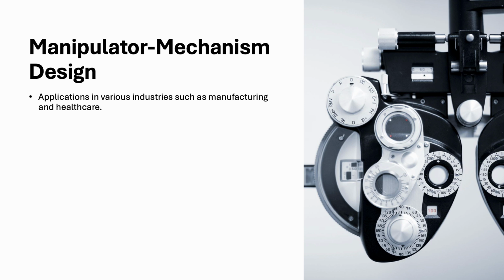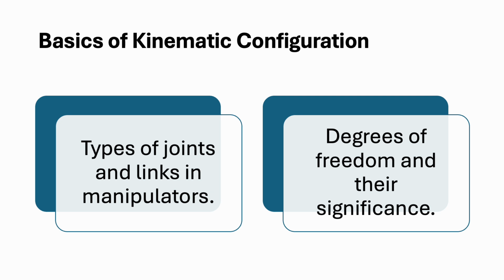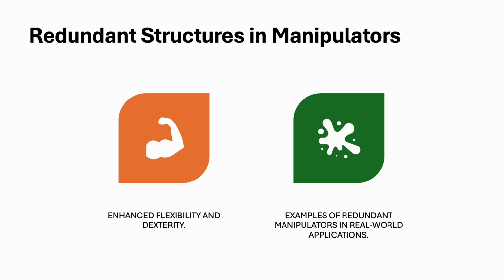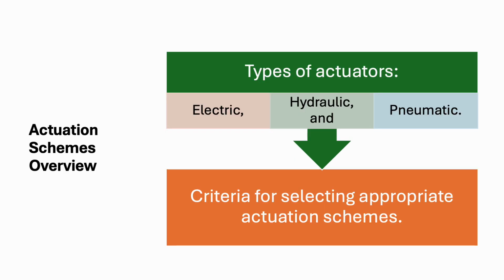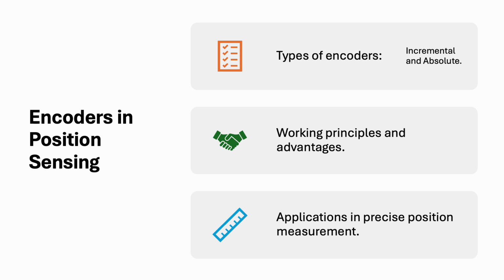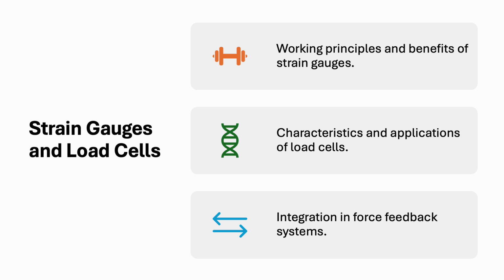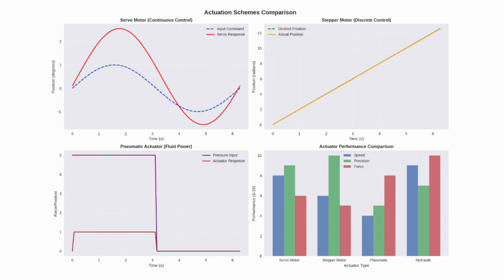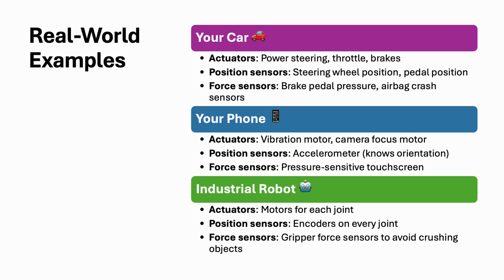Robotics Lecture 10